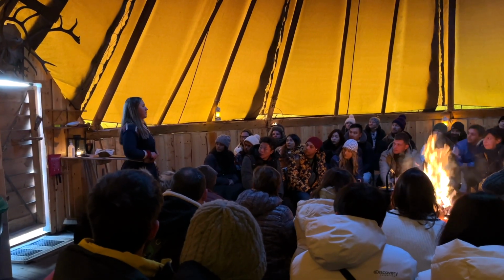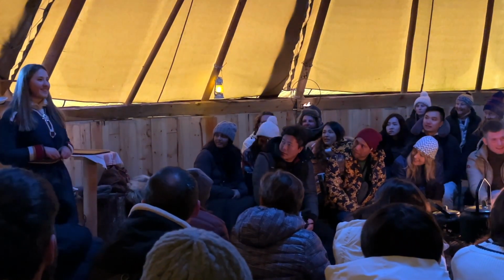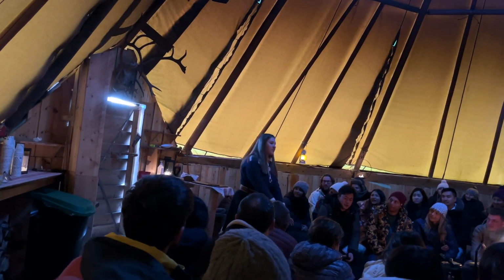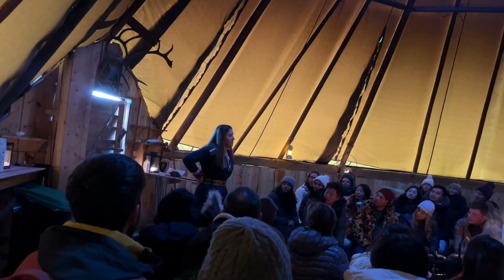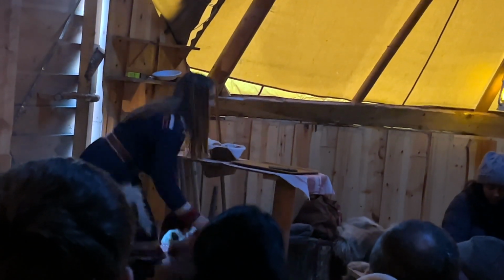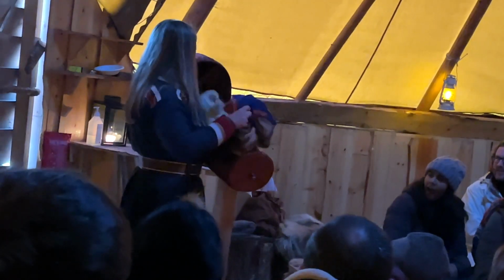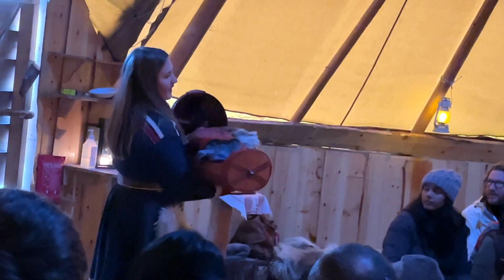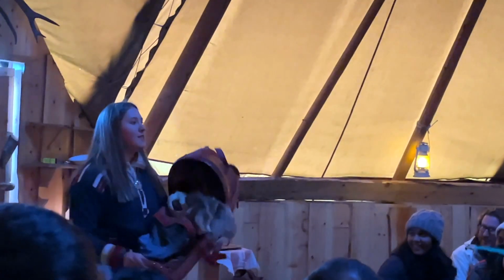Experience Sámi Culture in Tromsø | Reindeer Feeding | Places to visit in Norway | Ep-12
(Itinerary and full tour details)

Gear used to shoot this video:

Apple iPhone
Apple iPhone 13
Apple Watch
Apple AirPods

Other Products used on our journey:

Power bank
Down Jacket
Down Hooded Puffer Jacket
Women's Glove
Women's Hiking Boots
Hiking Rain and Snow Shoes
Neck Pillow
Philips kettle
Ikea carry bag
Swiss knife
Swiss knife
Compression Socks
Universal travel adaptor

Sámi People - Storytelling - Joik - Must visit place Tromsø |Norway
  PART - 2 | Norway Series Ep - 12

Video Link:

 • MadColour - Can't...